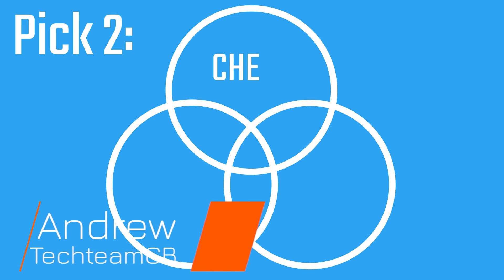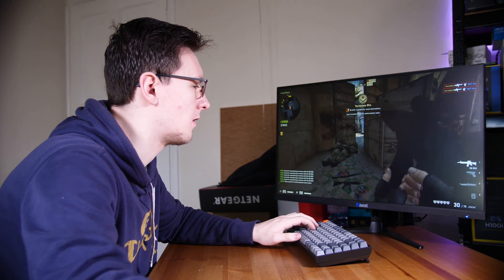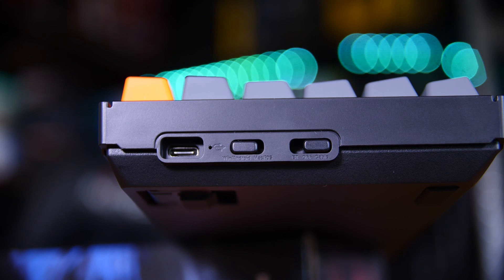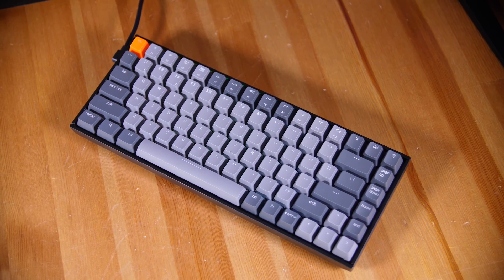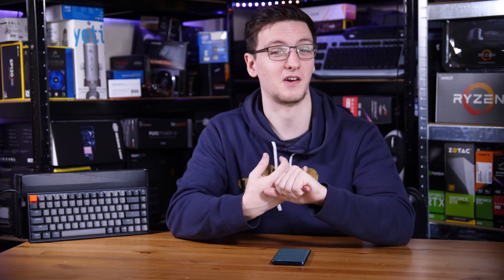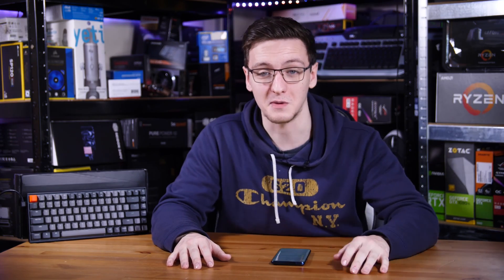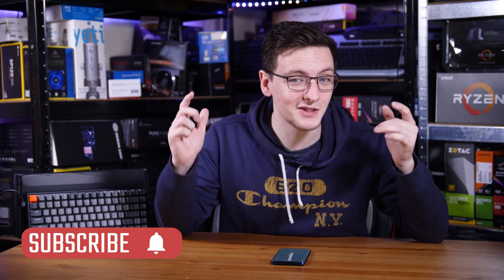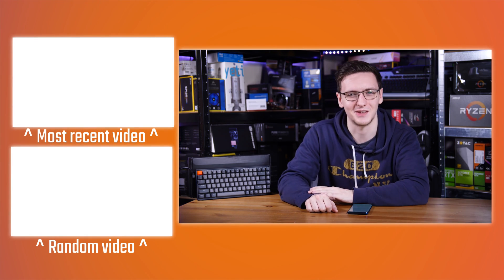Cheap, Tiny, Wireless, Mechanical Keyboard - Keychron K2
This keyboard is insane! Tiny, Wireless, Mechanical AND CHEAP??
Products shown provided by: Keychron